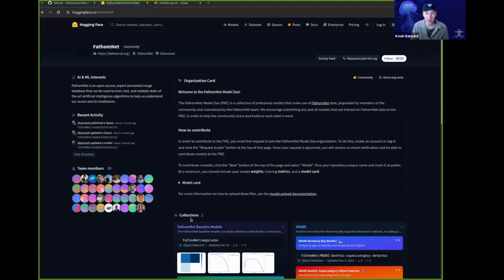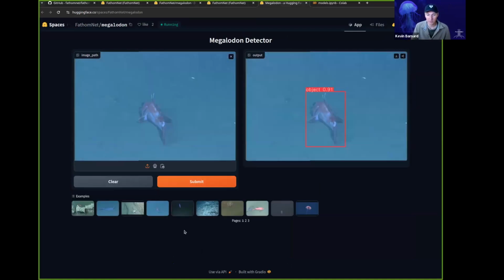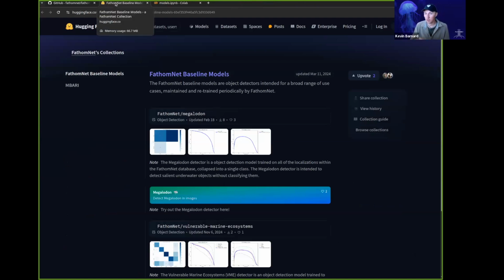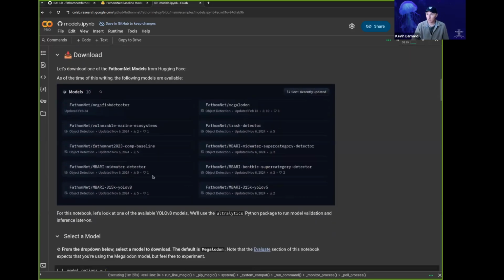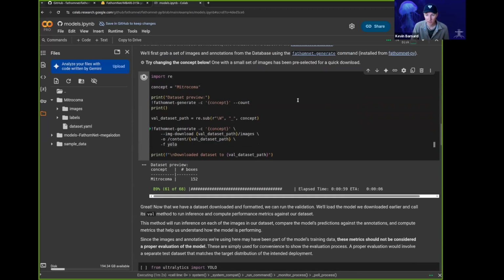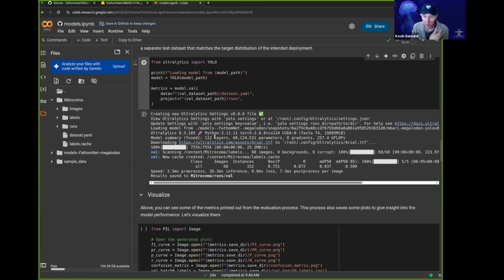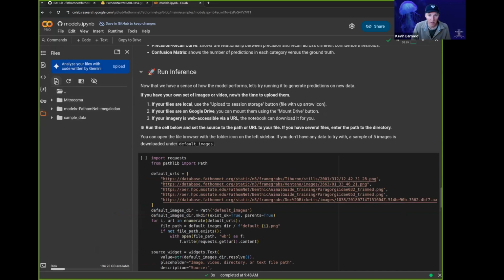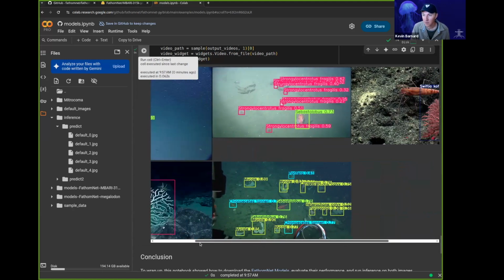Using FathomNet Models | FathomNet Workshop 2025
The FathomNet Models, available on Hugging Face, are a collection of pre-trained models that utilize FathomNet data. This repository is contributed to by community members and maintained by the FathomNet team. We encourage everyone to submit any models they have trained using FathomNet data to help the community share and build upon each other's work.

In this video, Kevin Barnard (MBARI Software Engineer) and Issie Corvi (FathomNet Program Manager) guide workshop participants through the process of navigating FathomNet Models and demonstrate how to run them with your own data.

Connect with FathomNet!